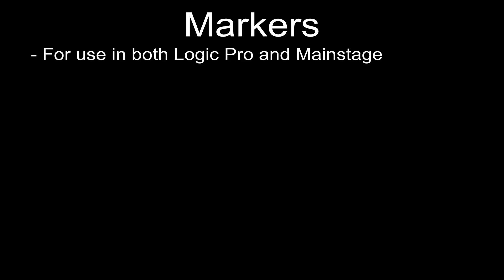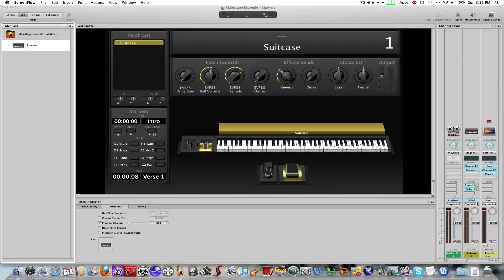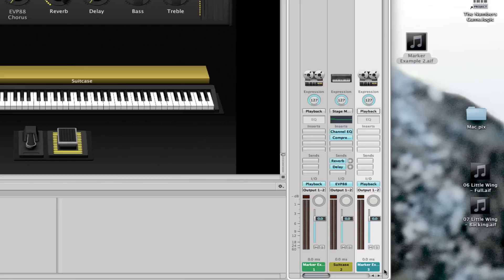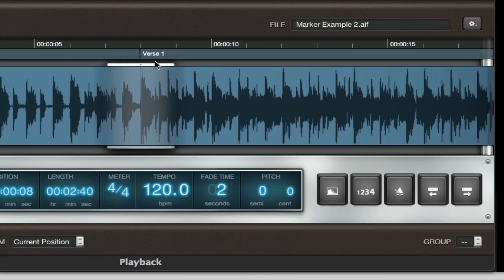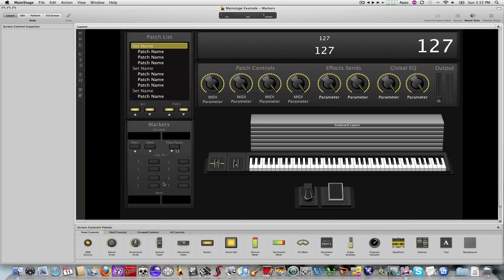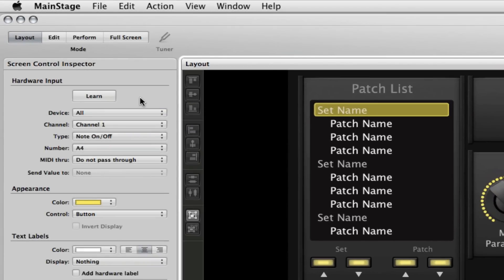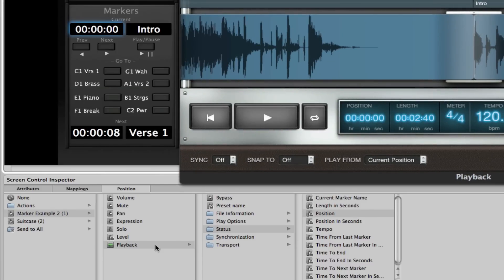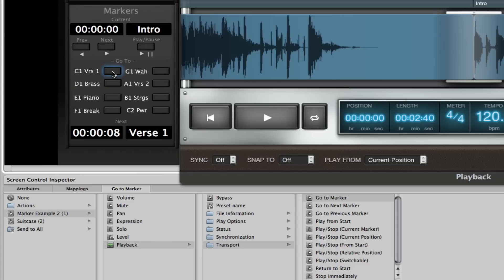How to use Markers in Logic and Mainstage - Part 3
How to use Markers in Logic and Maistage